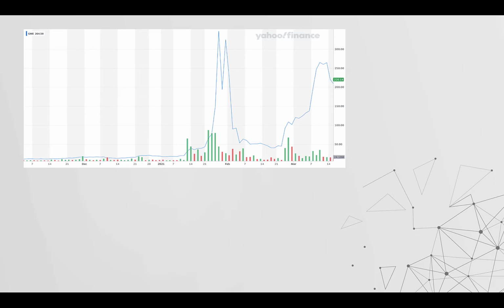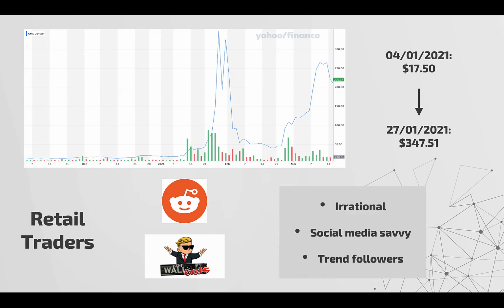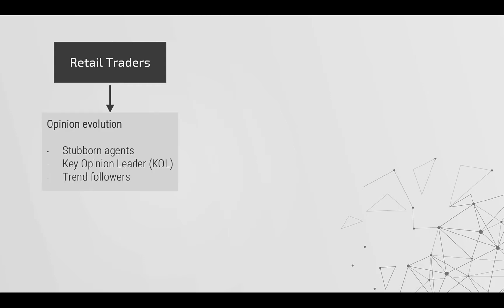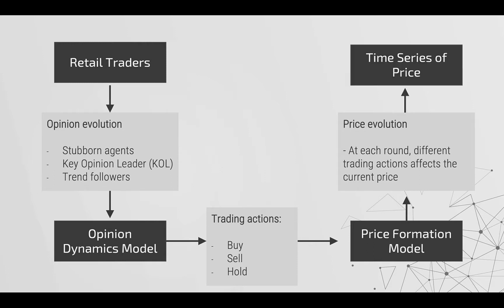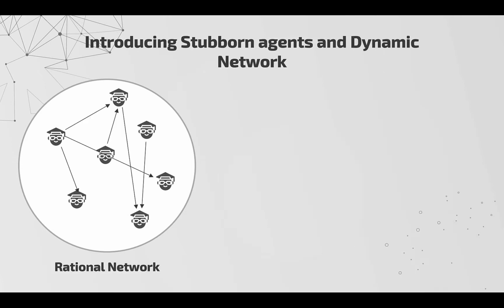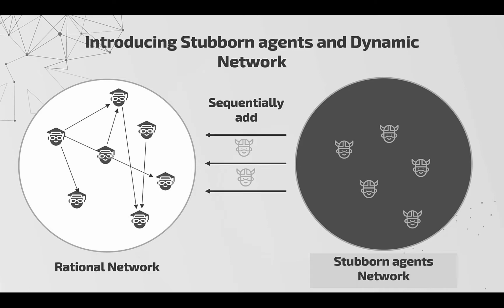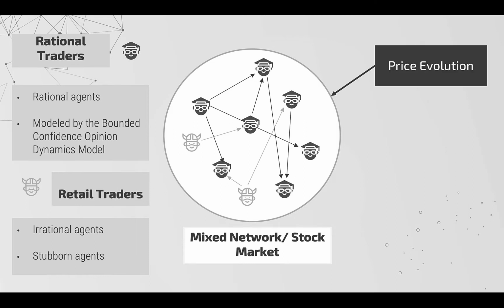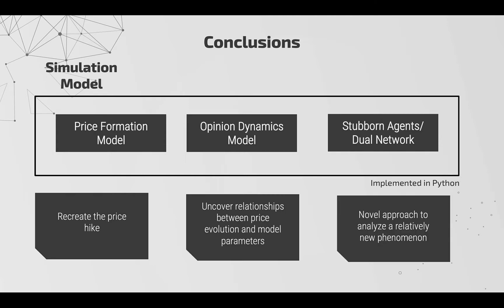FTEC FYP Opinion Dynamics and Price Formation (SEEM Outstanding FYP Award)